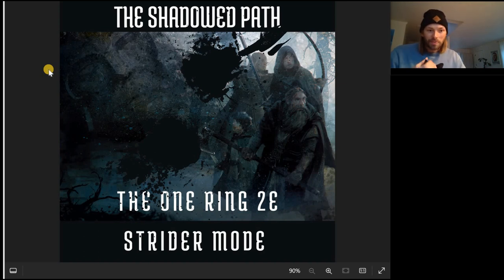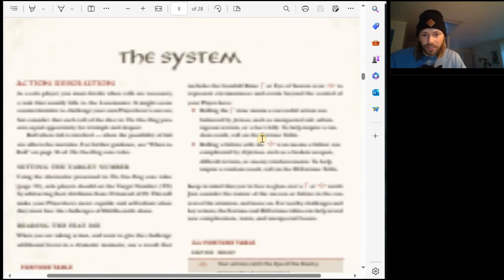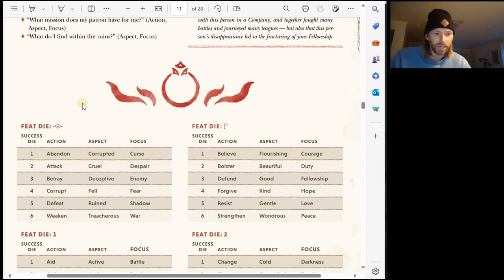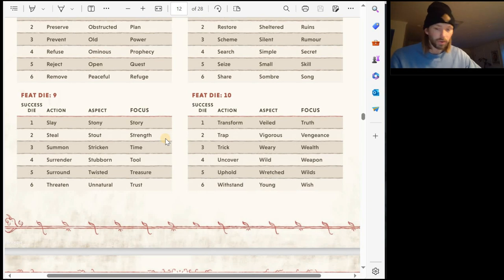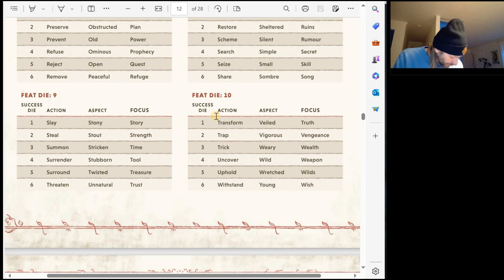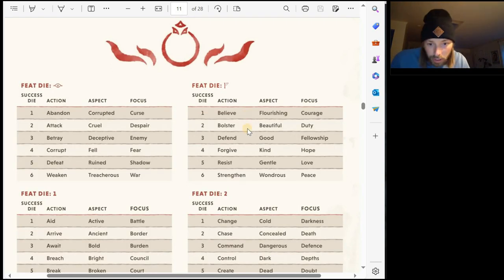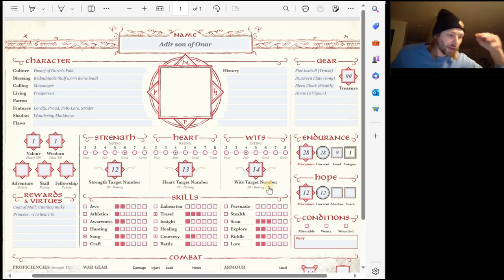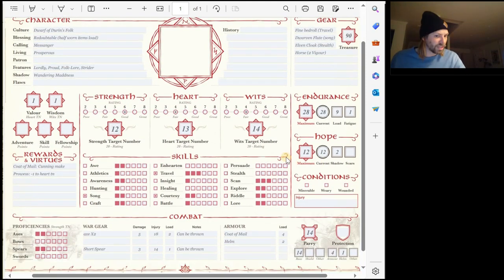The Shadowed Path: The One Ring, Strider Mode E1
Adir son of Onar travels from Rivendell to Bree, encounter many strange sights along the way. His goal, his quest, is to come to the Blue Hills in the west, where Balin son of Fundin has fallen under some strange ailment. Perhaps a sign of the growing shadow spreading through the world.